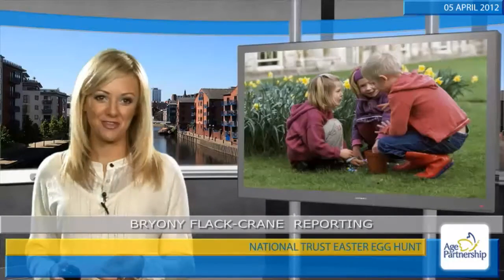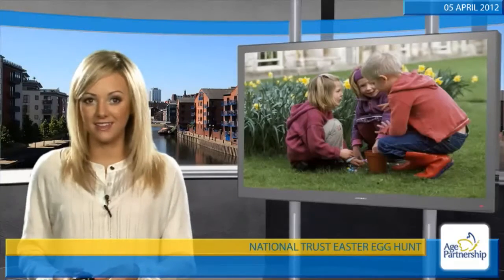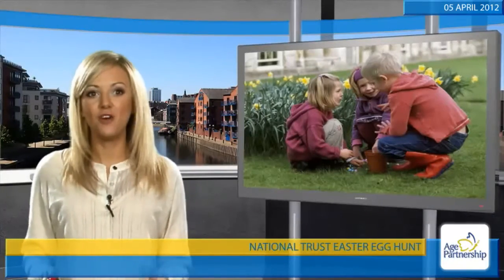National Trust Easter egg hunt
Keep the kids and grandkids entertained this Easter with the National Trust Easter egg hunt